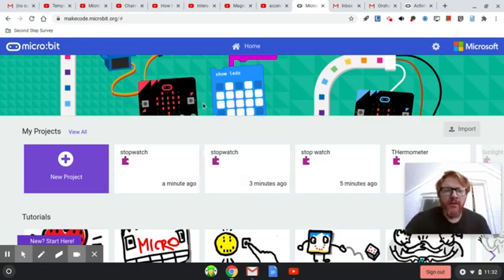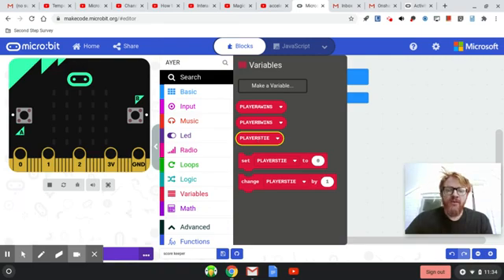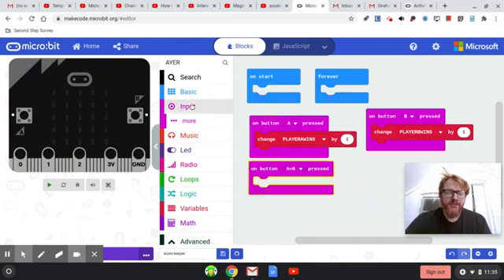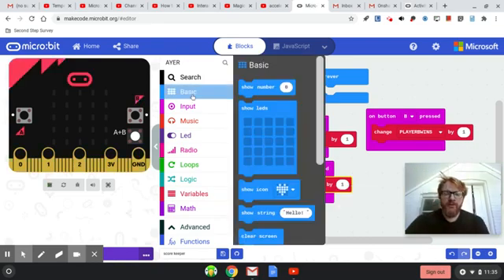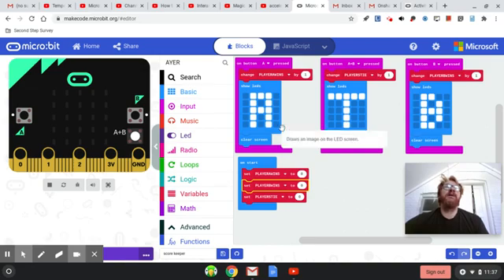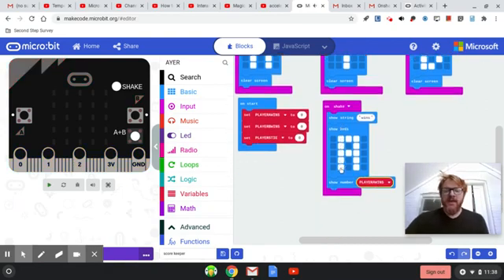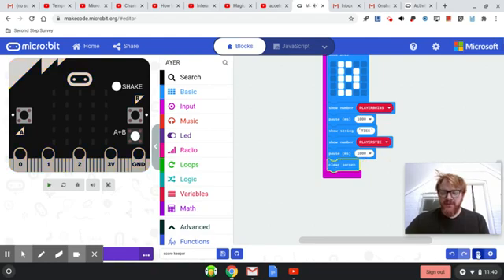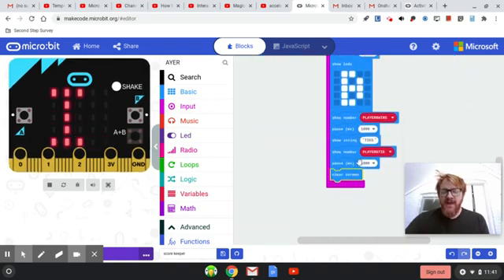MicroBit ScoreKeeper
How to turn your micro:bit into a scoreboard / score keeper